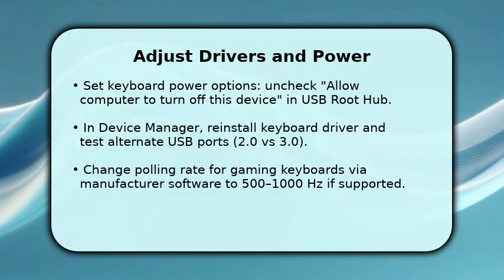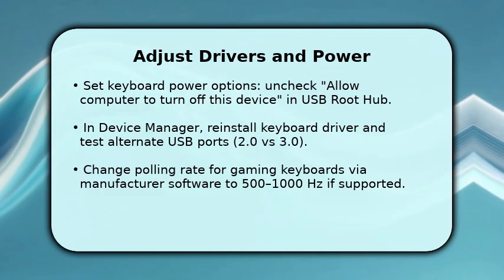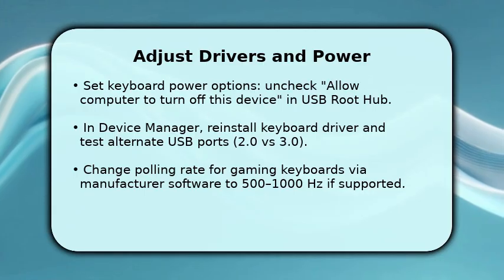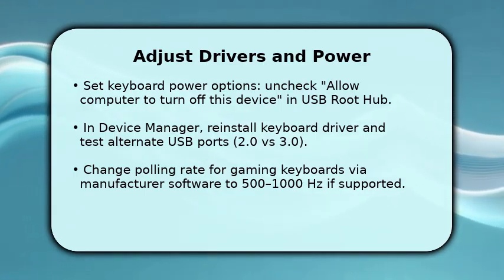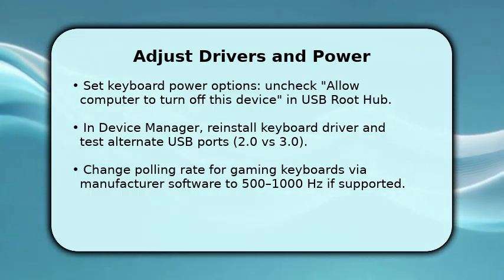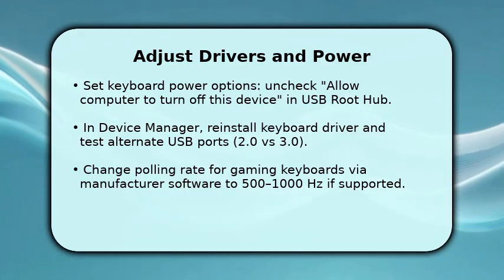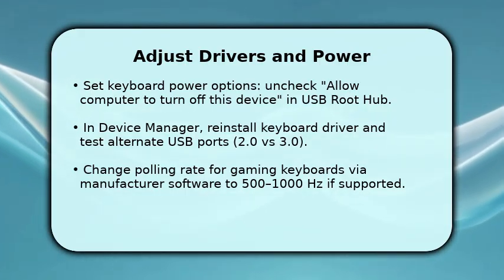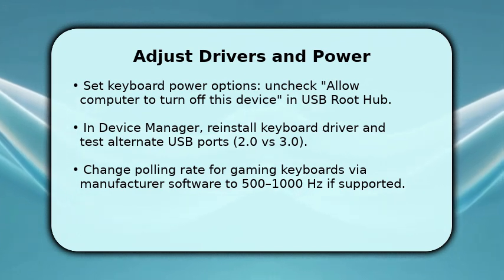How to Remove Keyboard Delay Pc (easy Method)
Discover an effortless way to eliminate keyboard delay on your PC. This tutorial guides you through simple steps, ensuring a responsive typing experience without the need for complex adjustments or software installations.